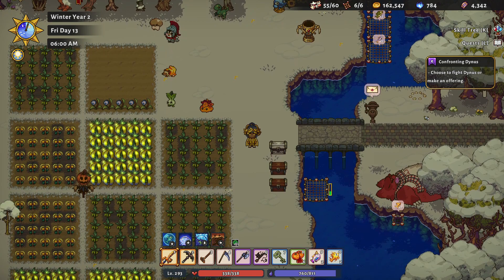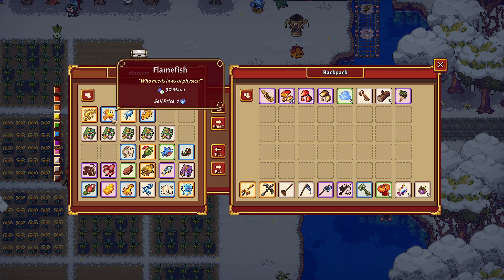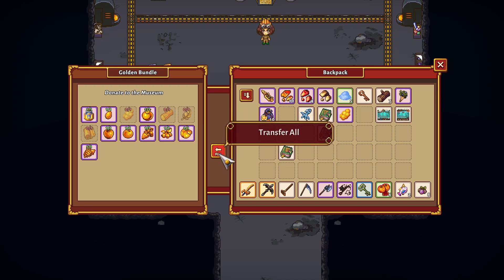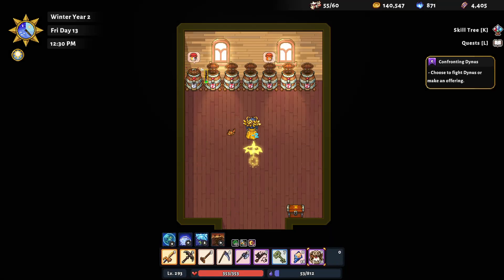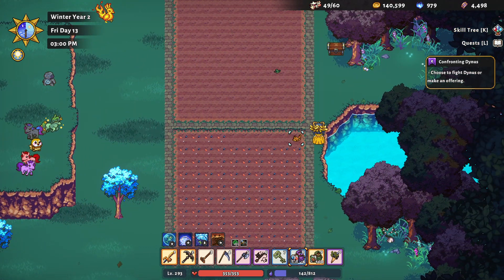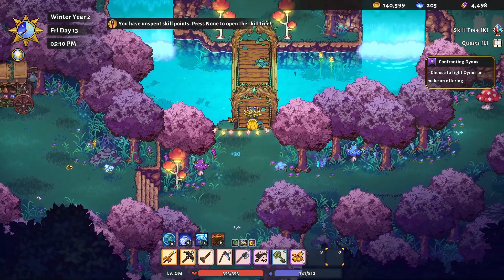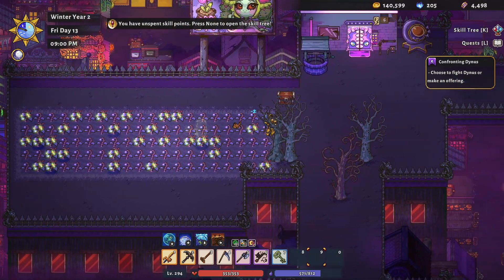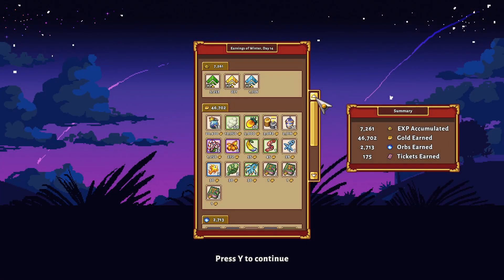Sun Haven #129: Another Big Museum Donation Day, Let's Get Some More Aquariums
Lets Play
Day 208
Winter  - Friday 13th